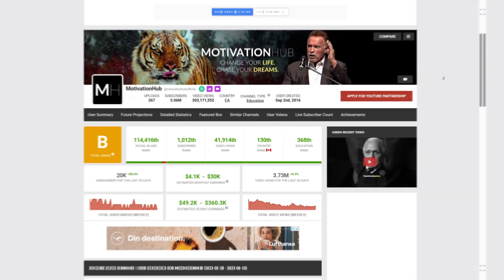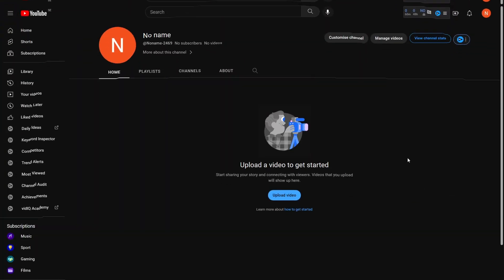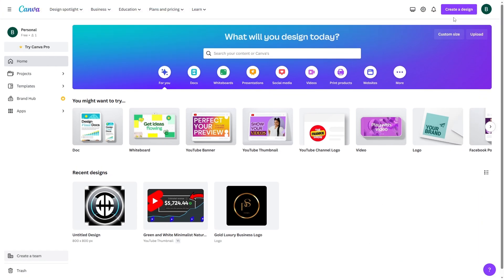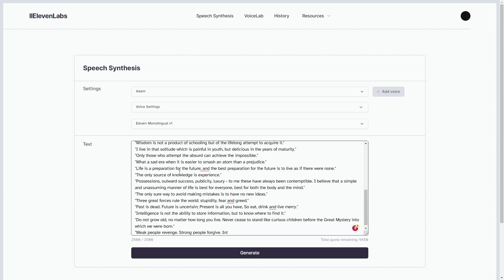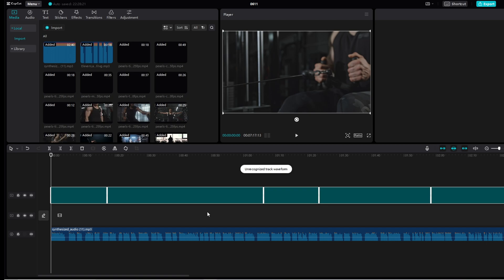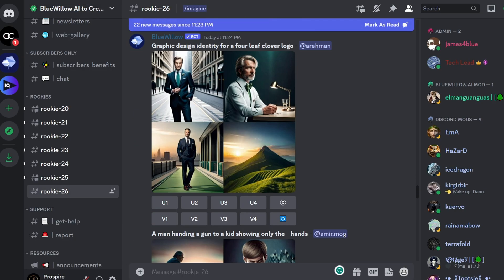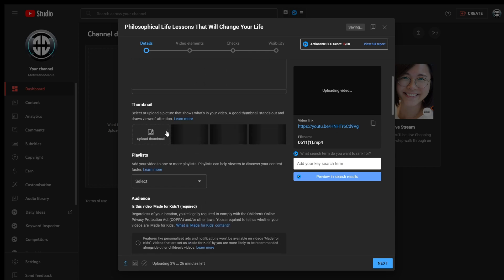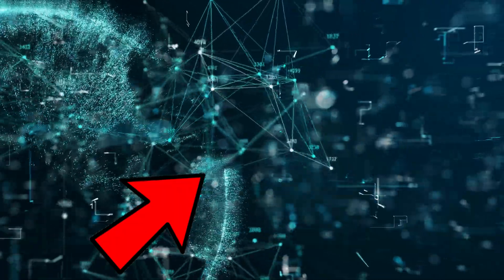Making Motivational Youtube Videos using ChatGPT (FULL TUTORIAL)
In this video, I will teach you how to effectively set up an AI Youtube Channel aswell as creating the videos. Only free Artificial Intelligence tools will be used. This incredible hack will allow you to make an AI Youtube Automation Channel and potentially set you up for earning money online. I will be showing you how to come up with everything from channel description to video tags and more.

Be sure to watch the entire video and start a free Youtube Channel using ai such as ChatGpt, Canva, Vidiq and Blue Willow free image generator.